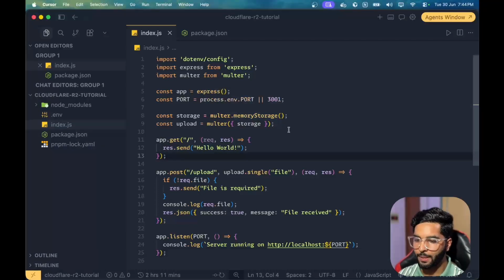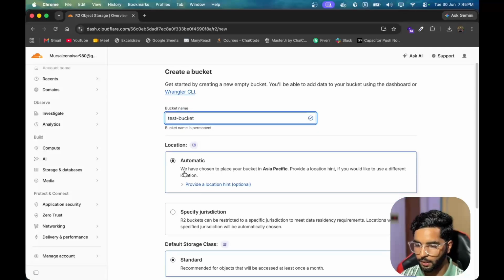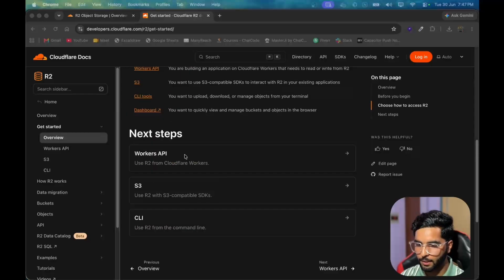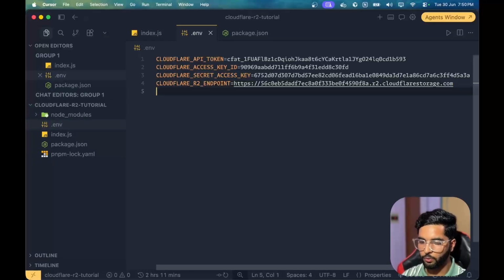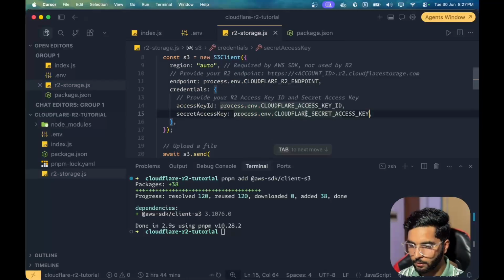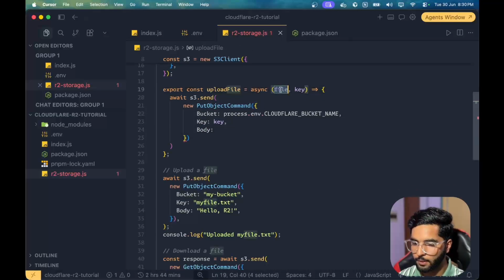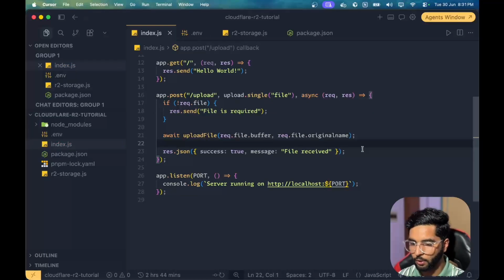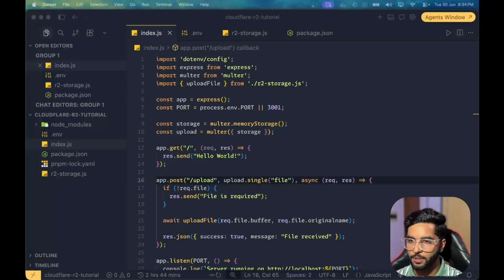Integrate cloudflare R2 in express app | Cloudflare R2 Tutorial